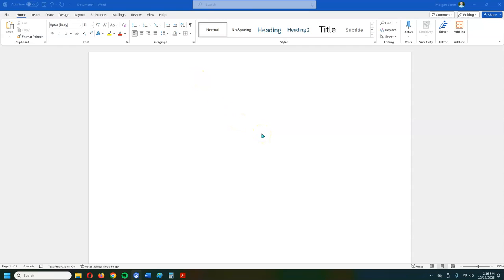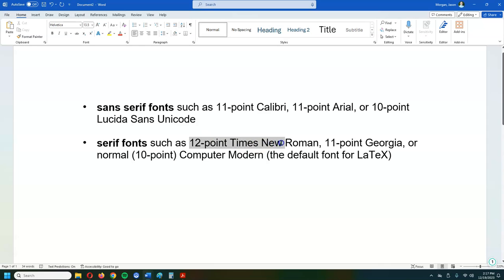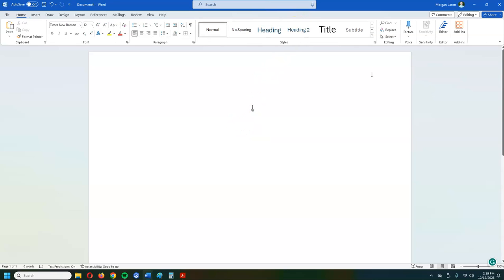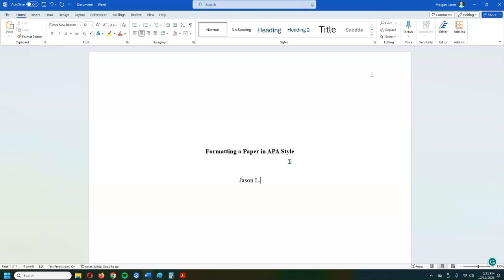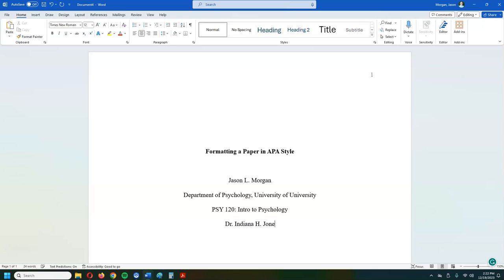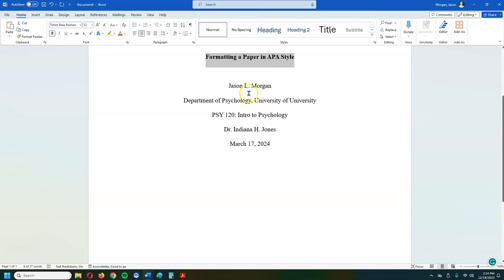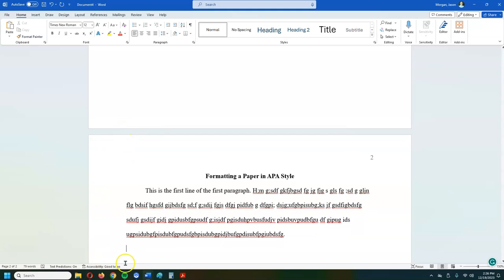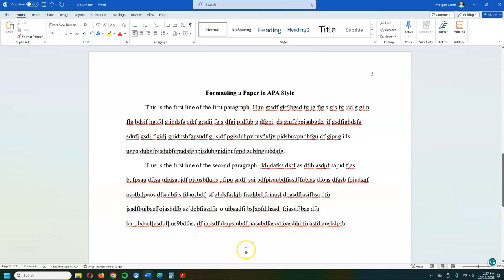Formatting a paper in APA style 7th Edition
This is a step-by-step tutorial on how to format the first two pages in APA Style (7th Edition) using the most recent version of MS Word. To see how to format the Reference page, click on this

Hey! If you liked this video, you might like the other works I've done. I'm an author who uses the pen name J. Lloyd Morgan. My author website is

0:00 Introduction
0:55 Setting up layout, spacing, and font
2:36 Setting up the head on the first page
4:25 Creating the title page
8:19 Creating the second page
11:12 Double-checking that the paper is double-spaced